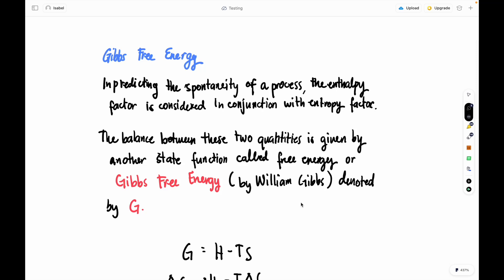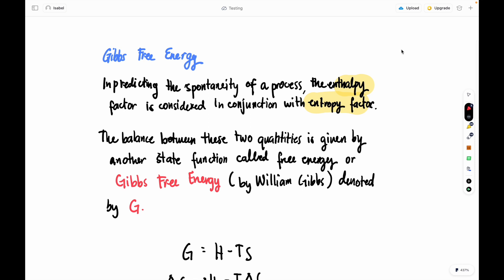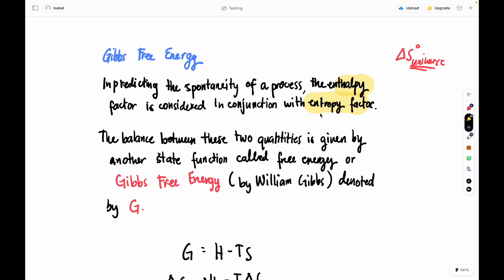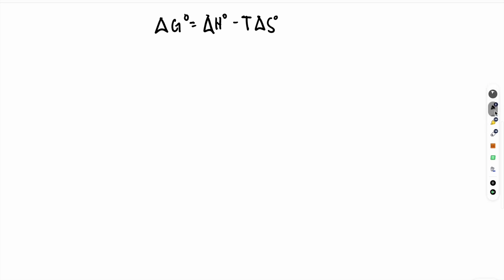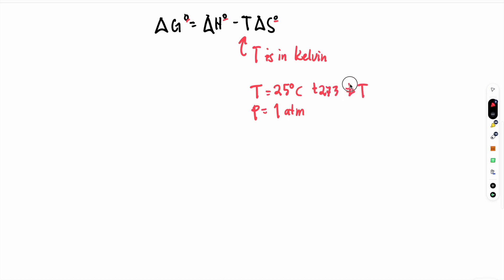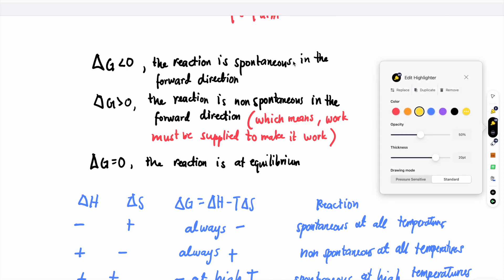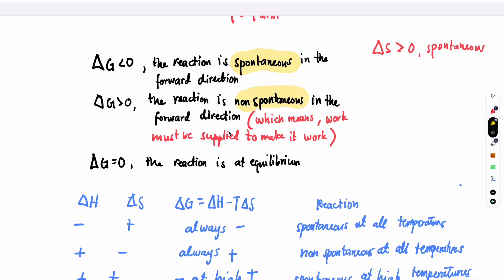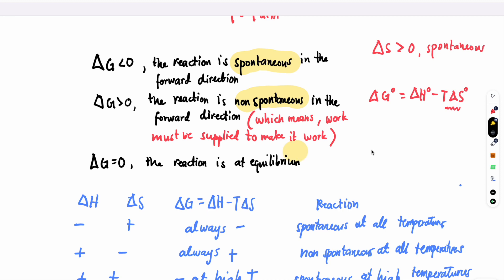Gibbs Free Energy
General Chemistry 2 Gibbs Free Energy